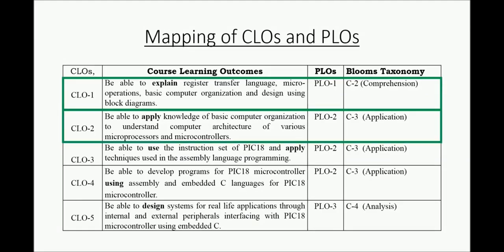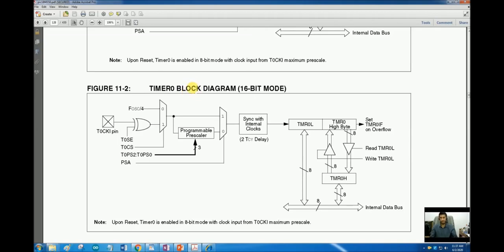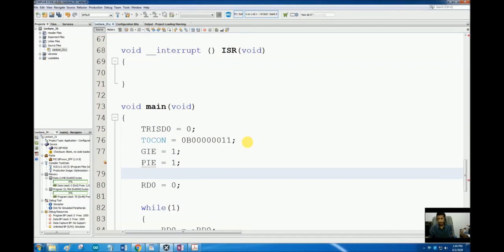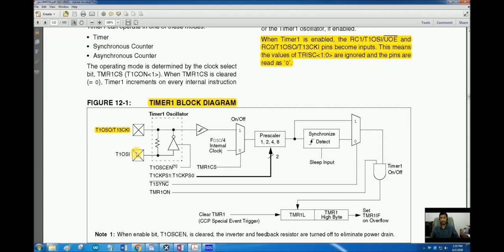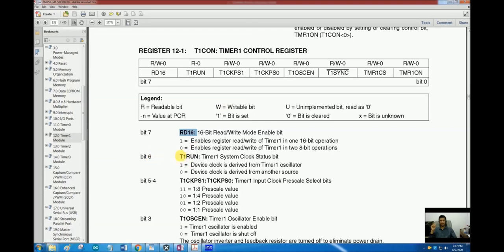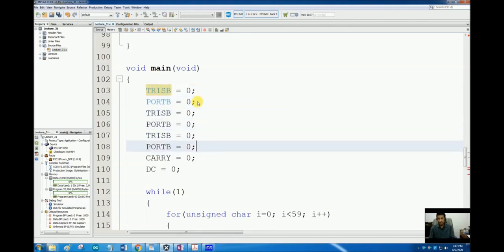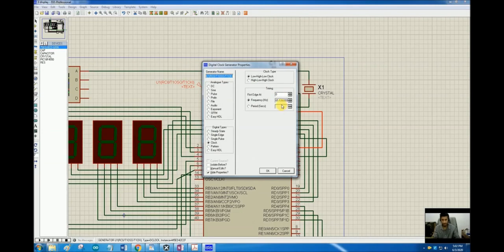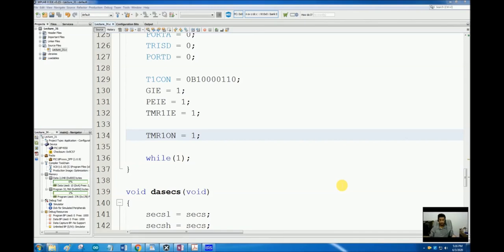EE-222 | Lecture 36